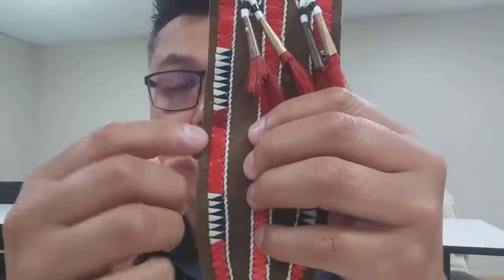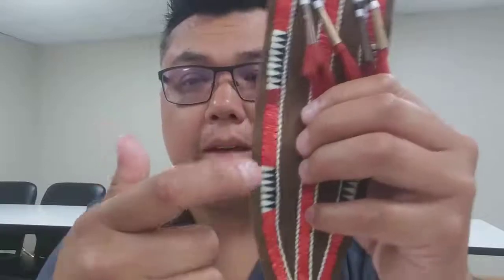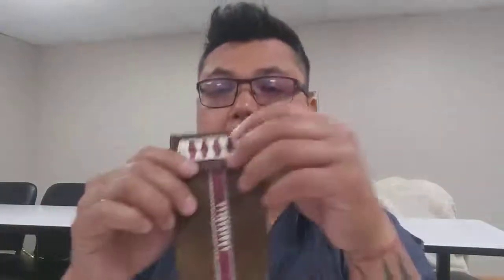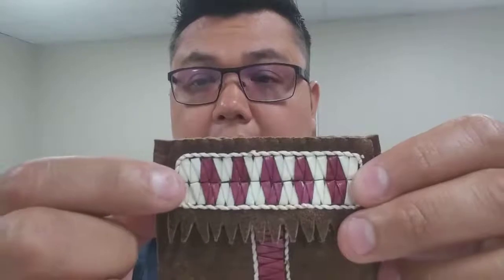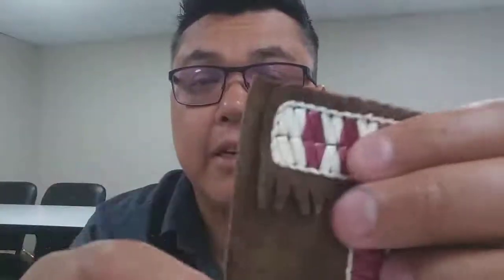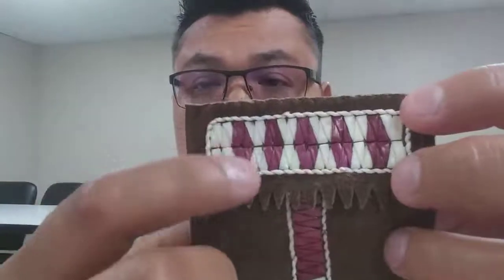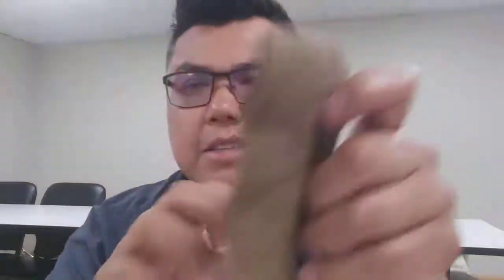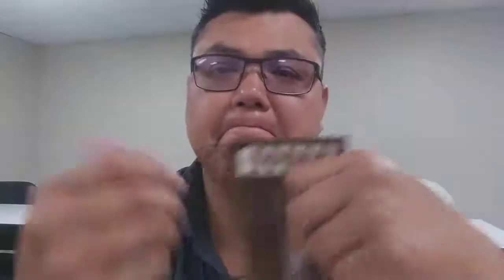Quillwork with Jamie Jacobs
Mini-lesson: Quillworker Jamie Jacobs talks about his background and how he does porcupine quill pieces.

Supported by a grant from New York State Council on the Arts